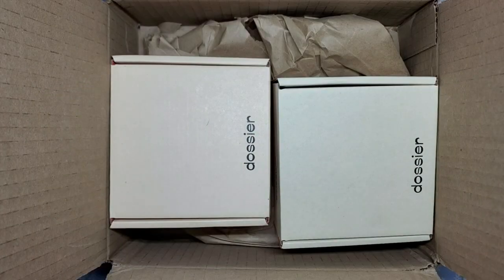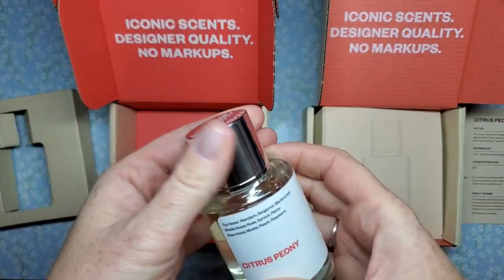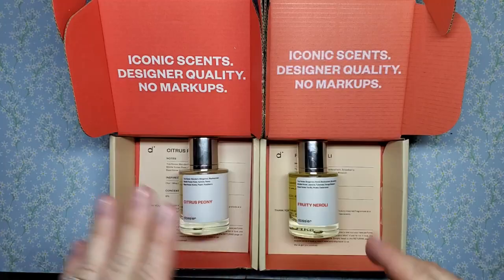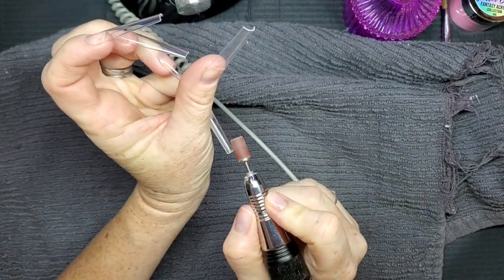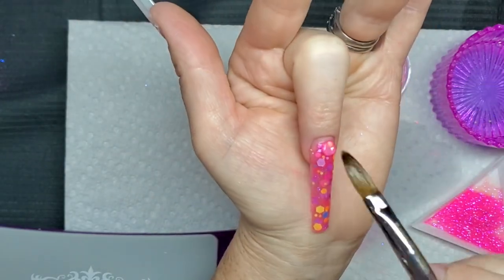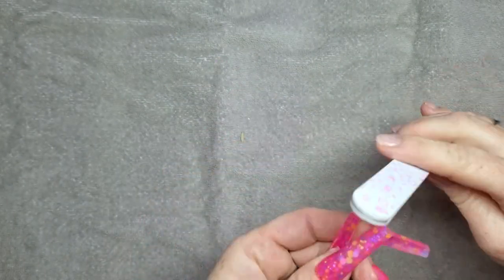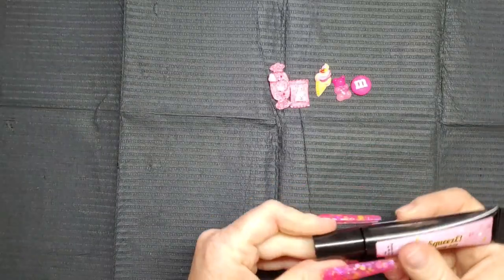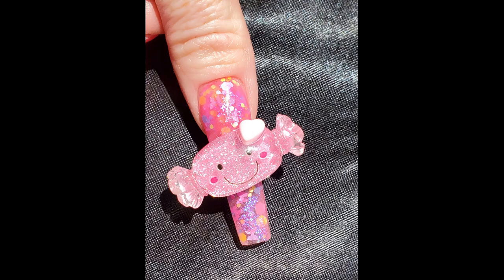First Kawaii Set | Hot Tips Nail Box Products | Dossier Collab | Acrylic Nails@hottipsnailbox409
I also have a collab with Dossier and got to try 2 of their luxury inspired scents!! I have a code SondraS10 to save 10% and you can use my code on top of other specials!! Please go check them out, there are so many fragrances to choose from!